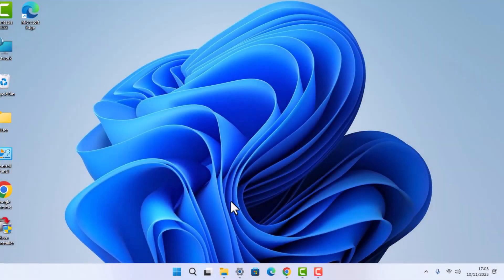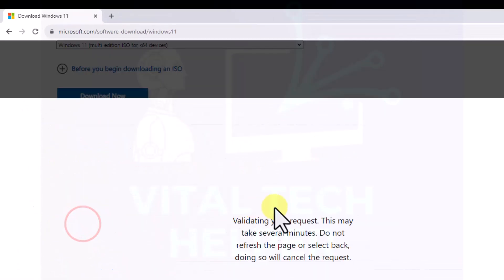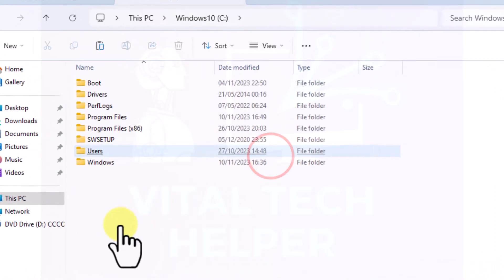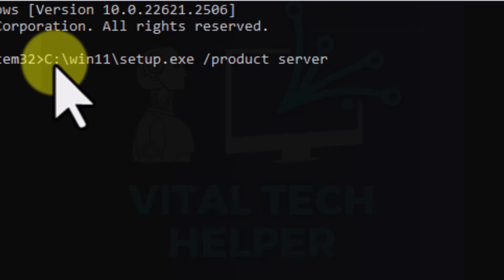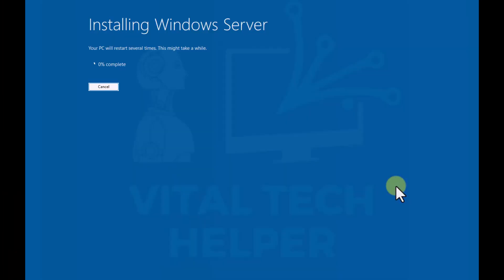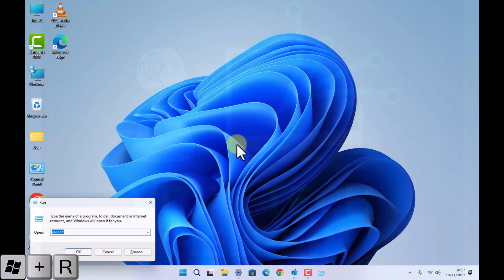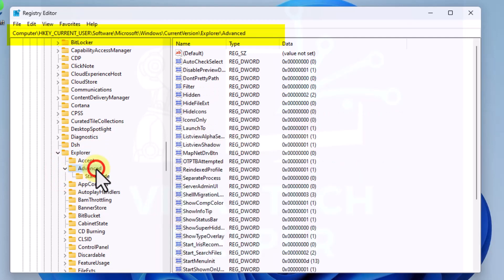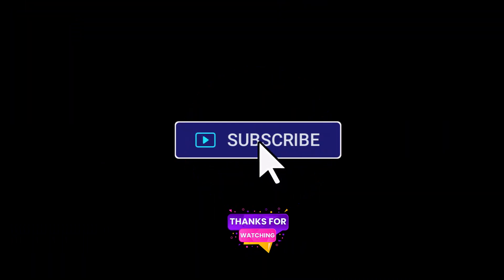How to Upgrade windows 11 from 21H2 to 23H2 || 22H2 to 23H2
Learn How to Upgrade windows 11 from 21H2 to 22H2 || 22H2 to 23H2 on Unsupported PC.
Hello, Guys In this video I'll tell you how we can upgrade Windows 11 from 21H2 To 22H2 and Also in 23H2  without data lost and in unsupported devices.

How to Upgrade Windows 11 to Windows 11 23H2 on Unsupported PC  How To Update Your Windows 11 to 23H2, If You're Hardware Is Not Supported!
If you've  an old PC on Windows  11 installed.
If you have updated your computer to Windows 11 and your hardware is not supported then you will not get Feature Updates such as 23H2 automatically and if you try to install them manually you will be told that This PC doesn't currently meet Windows 11 system requirements and will not allow you to upgrade it.

In this video, I walk you through the process of upgrading my trusty 15-year-old HP G70 laptop to the latest Windows 11 version (23H2). I share two methods: using the official Microsoft download and the Command Prompt with the command C:\win11\setup.exe /product server.

Follow along as we explore the installation process, features, and potential improvements on this vintage laptop. Discover the transformation as we bring new life to this old gem with the cutting-edge Windows 11 experience.

Command Prompt:
C:\win11\setup.exe /product server